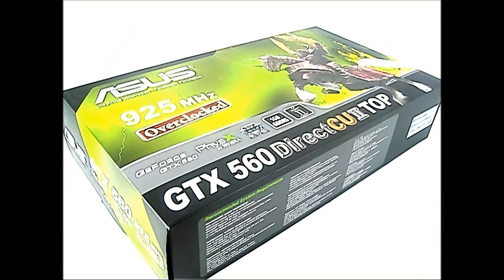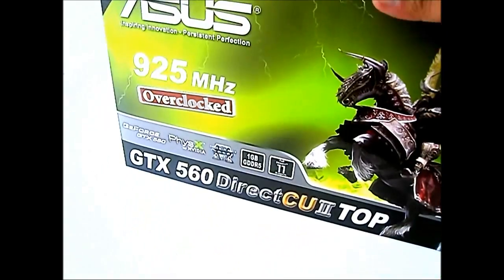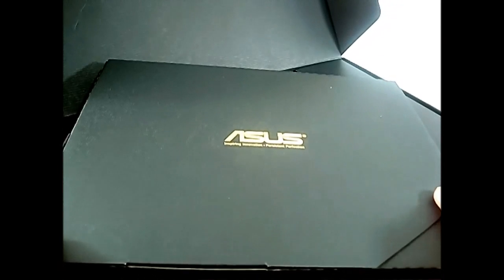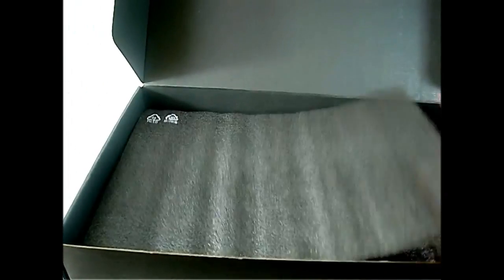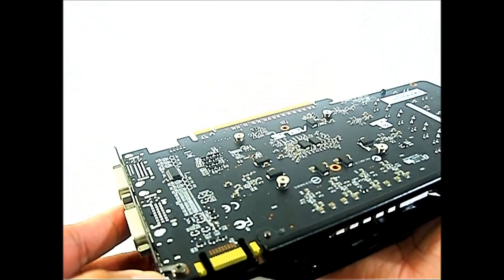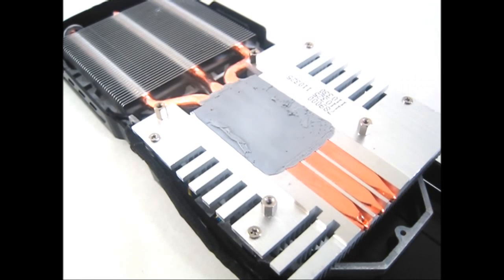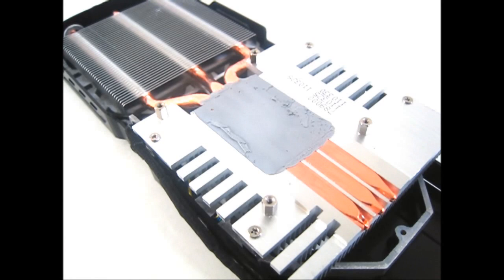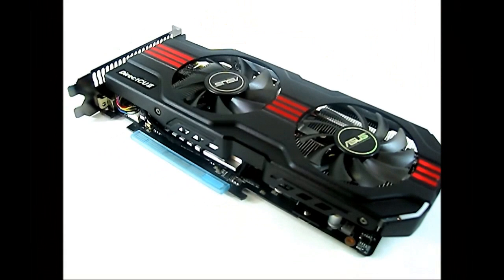ASUS GeForce GTX 560 DirectCU II TOP - Video Card Unboxing and Product Overview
-- For the full review and benchmarks

The ASUS GTX560 DirectCU II TOP video card has a core overclock of 925MHz and memory overclock of 2100MHz. The ASUS GTX560 DirectCU II TOP is equipped with dual fans to keep the thermal levels of the overclocked GPU in check. The combination of the GF114 architecture and ASUS' Super Alloy Power optimizations make the GeForce GTX560 DirectCU II TOP more powerful and more energy efficient than reference GeForce GTX 560's. The ASUS GeForce GTX 560 DirectCU II also comes bundled with the ASUS SmartDoctor monitoring and overclocking utility, as well as the ASUS GamerOSD benchmarking and media capturing software.